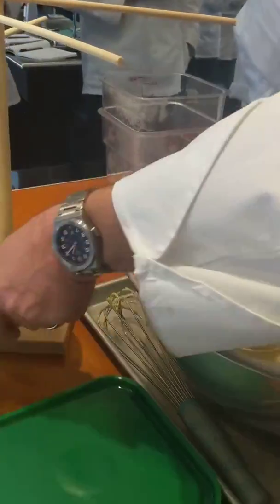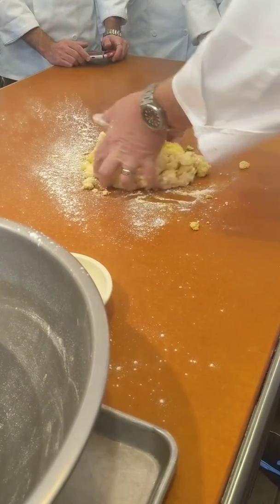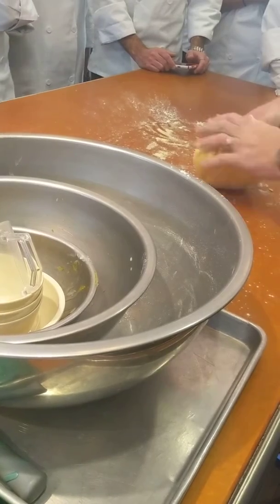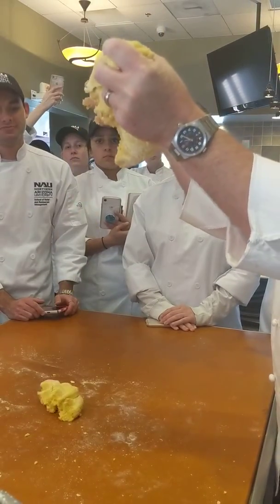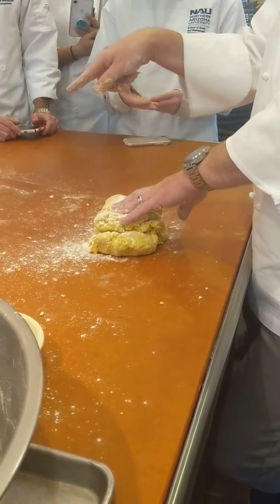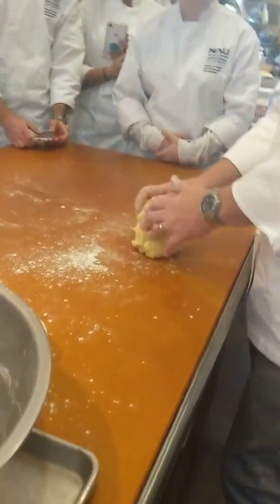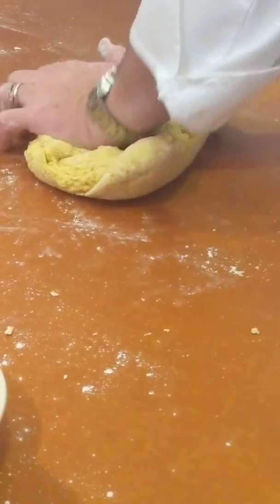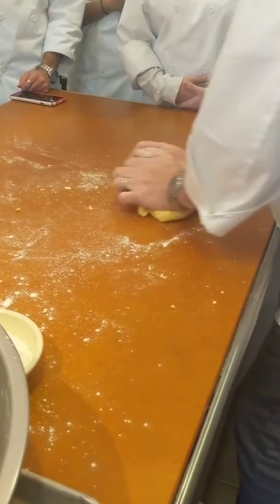How to Combine a Pasta Dry and Wet Kit Prt 2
Chef demonstrates how to combine a pasta dry kit and wet kit with your hands. He explains the process and kneading and the chemistry as well. it is truly an amazing process to try at home.